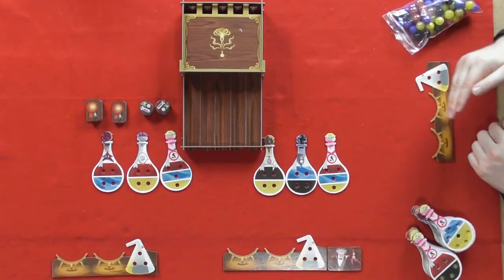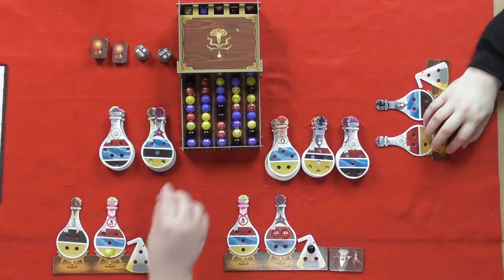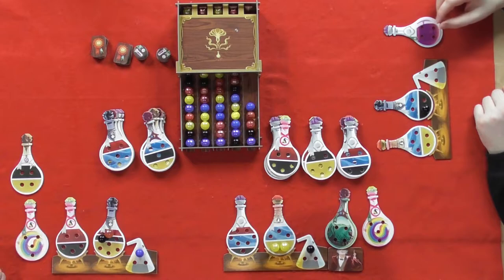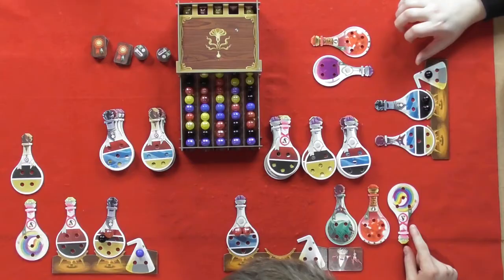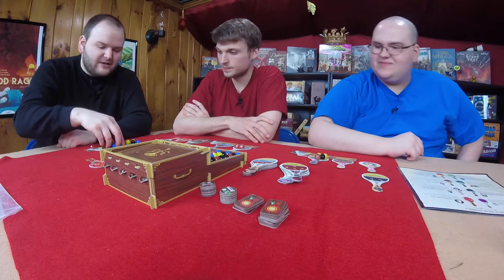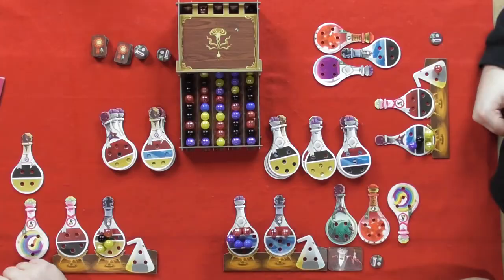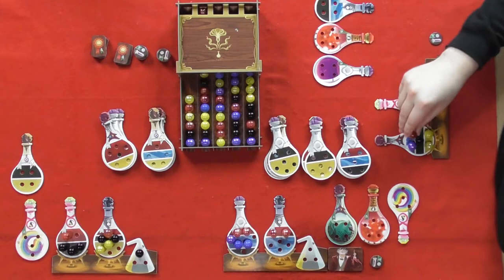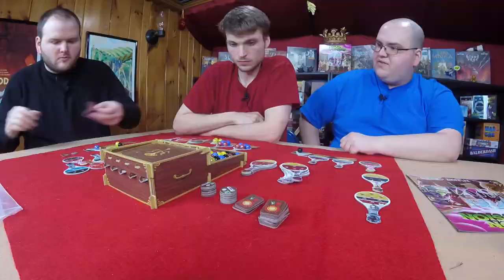Potion Explosion - Board Crazy Plays...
Uh-oh, it's time for our final exam in Potions class! Hopefully everyone studied because a bad combination might lead to a Potion Explosion. Or is that a good thing? Eh, at least we have marbles to play with.

Will: "While there isn’t too much variety in what the potions can do, they add just enough to the game to make it a rounded experience for all ages... Again, there’s more strategy involved than I initially expected, which is pleasing."

Potion Explosion
Designed by: Lorenzo Silva, Andrea Crespi & Stefano Castelli
Published by: Horrible Games & CMON